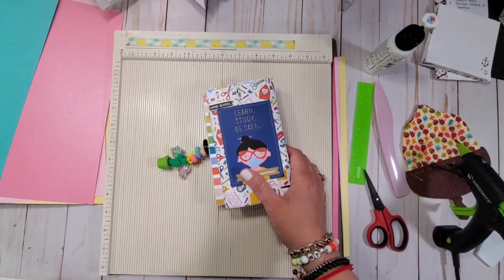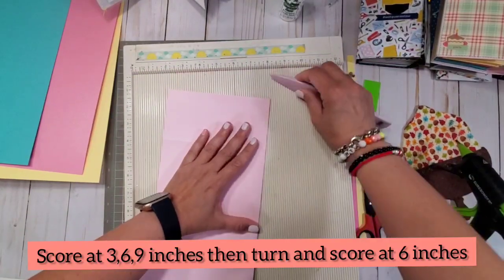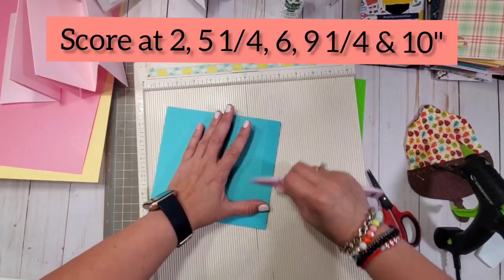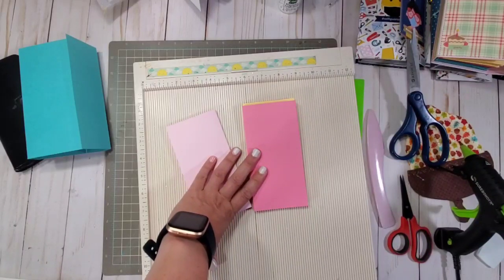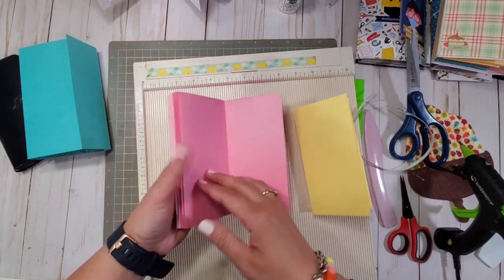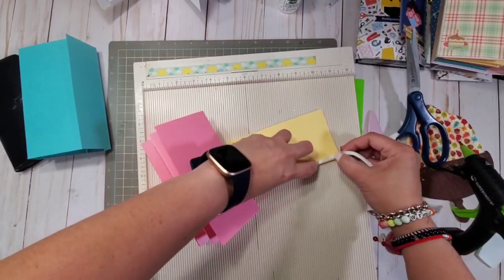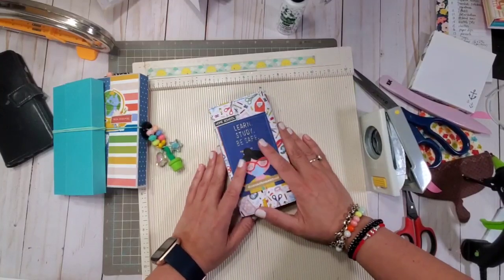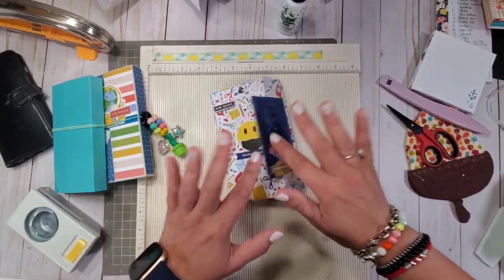3 X 6 ACCODION MINI ALBUM Super easy to make~!- inspired by Rachel of Scrapeahappy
you will need 3 sheets of 12 x 12 paper for accordion.

accordion part- 12 x 12
12 paper: score at 3,6,9 then turn paper and score at 6".

cover 12 x 6 1/4
@ 12" side : 2, 5 1/4, 6, 9 1/4 & 10"

THIS PROJECT IS INSPIRED BY RACHEL WITH HER FOLIO VIDEO

PAPER CUTTER

SCORE BOARD

SCORING TOOL

FLORAL FLOWER PUNCH:
3 inches
2 inches

5MM LAMINATING SHEET

ACETATE SHEETS